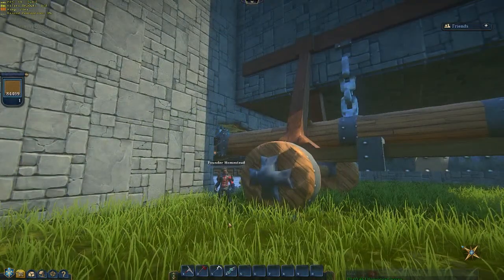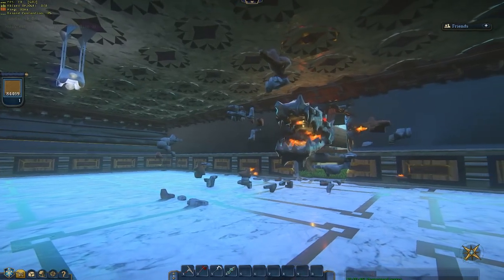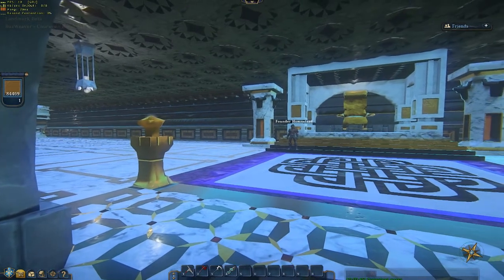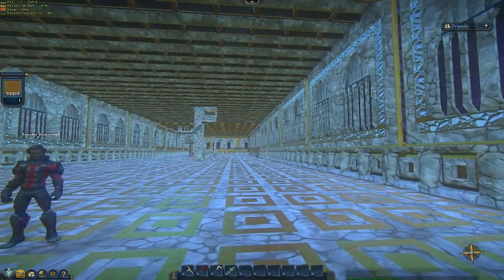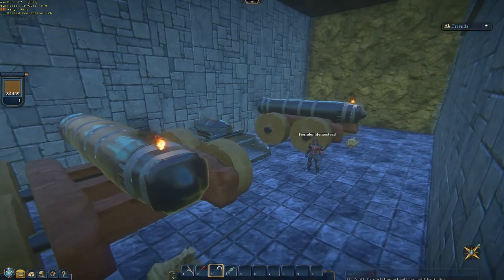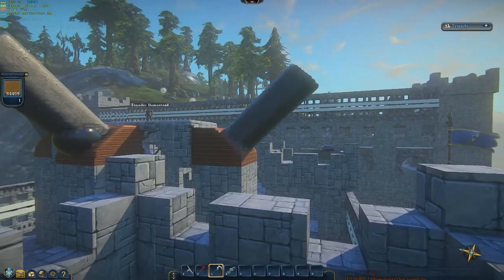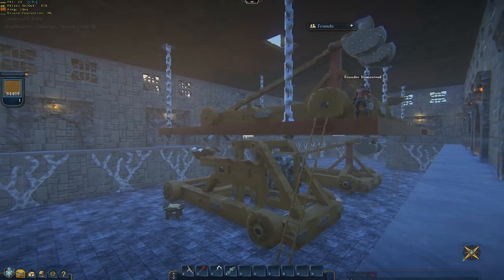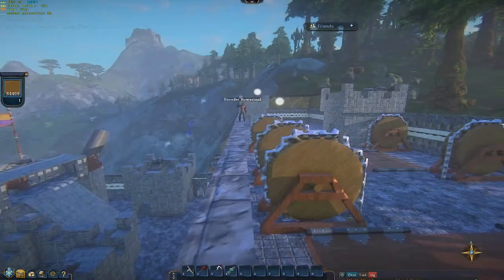Landmark Gameplay Tours Walkthrough Visiting HomeStead Building Game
Sony Online Entertainments - Now Daybreak Gaming Company - new in development game (Closed Beta) Landmark. In Landmark Tours we'll be taking a look at various players homes and get the inside information about their creation.

Landmark The Game - A building game where you can create your own world.